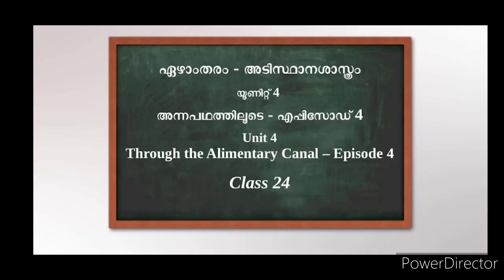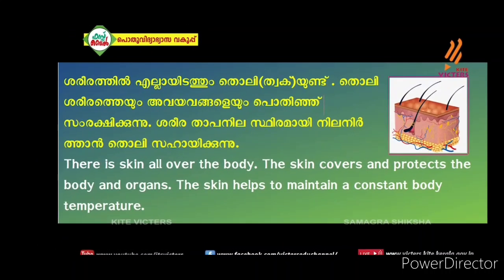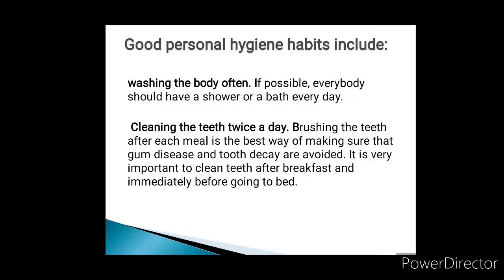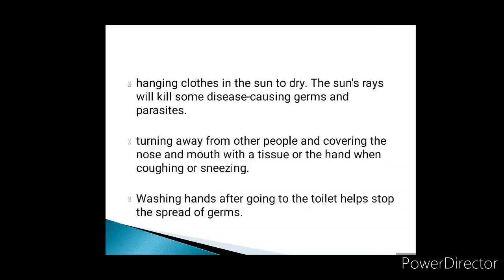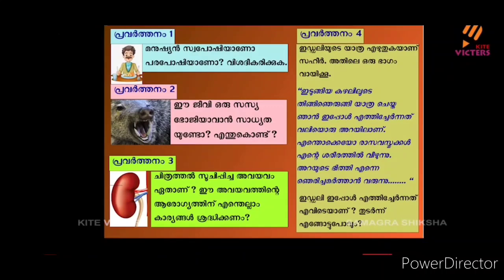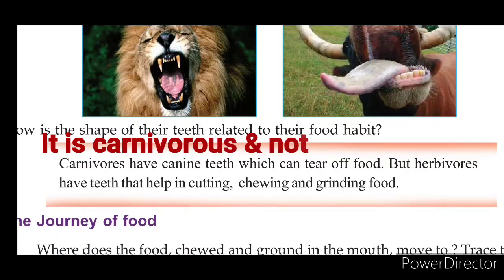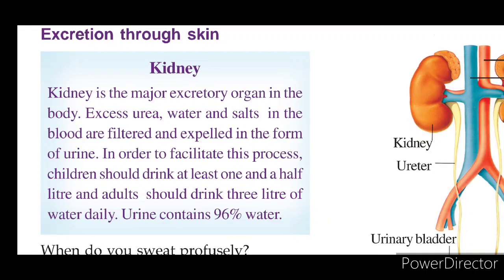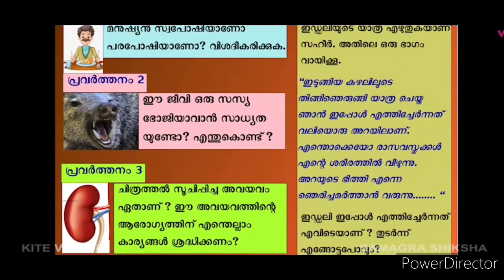Victers STD 7 Basic Science Notes & Activity Adisthana Sasthram I English & Malayalam Medium 14 Jan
class 7 Basic science English & Malayalam medium Victers Activity solved